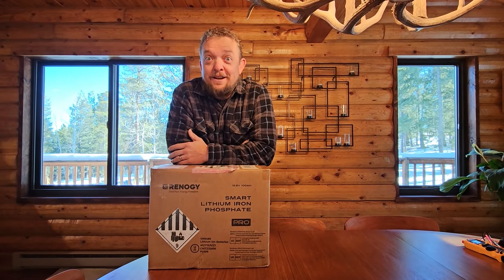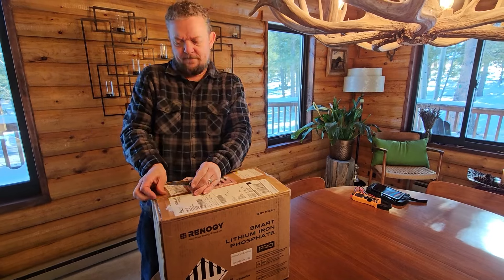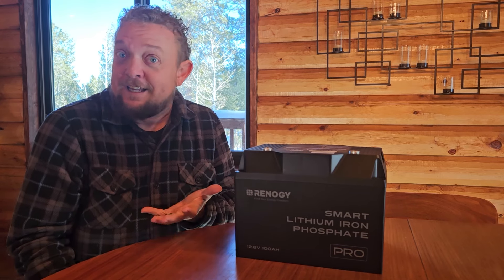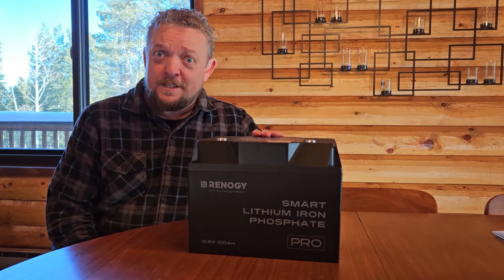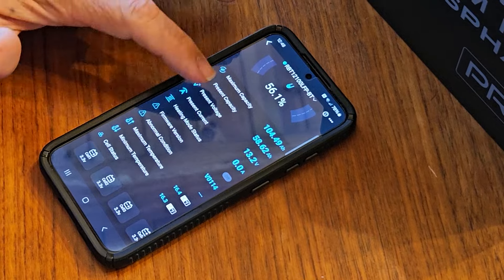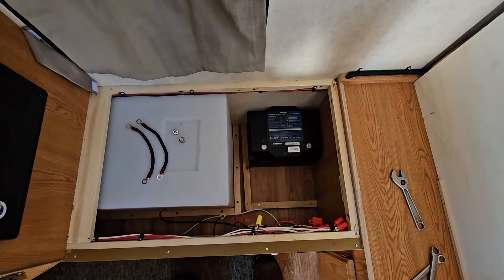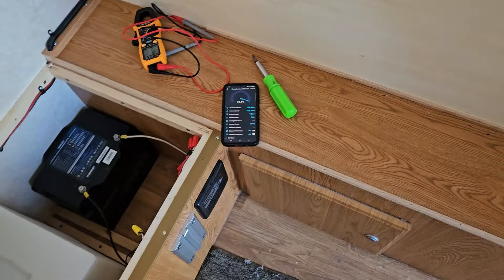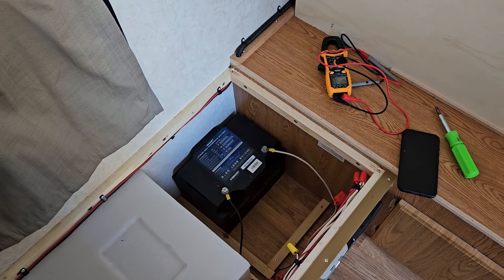RENOGY 12V 100Ah Pro LifePO4 Battery Truck Camper Power Upgrade for Winter Ski and Snowboard Camping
Review and Installation of RENOGY 12V 100Ah Pro Lithium Battery with Self-Heating and Bluetooth.  This Power Upgrade in my NorthStar Liberty Truck Camper will insure we never need to worry about power again on cold winter nights. We needed a battery that could charge in the coldest of weather and keep the heater running all night as we ski and snowboard throughout the west.